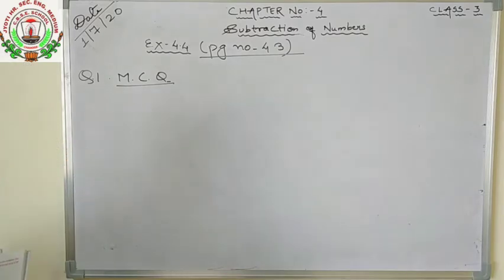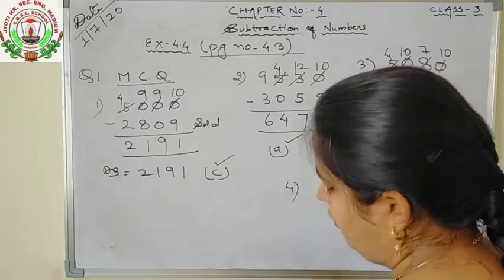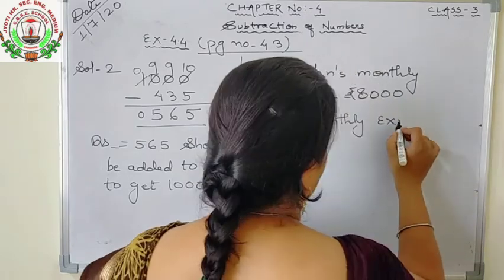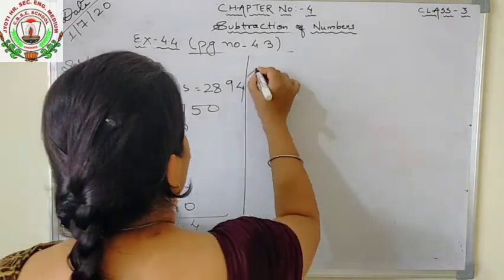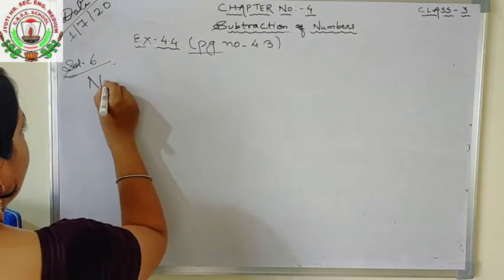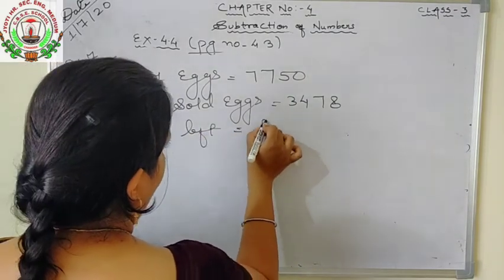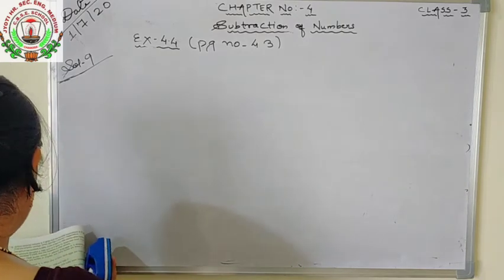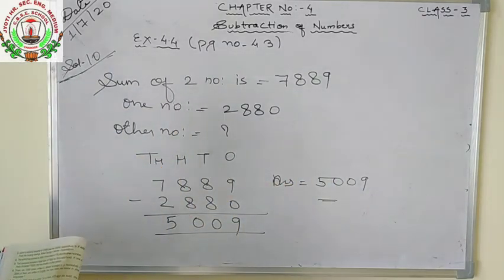1JULY MATHS CL-3